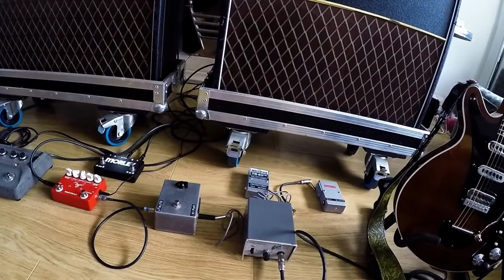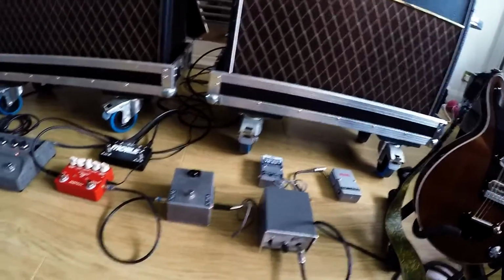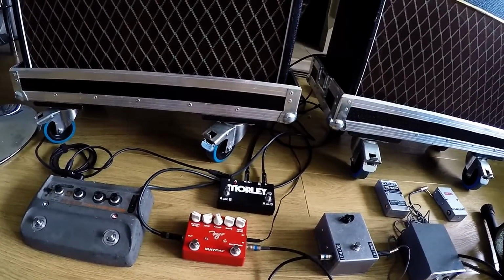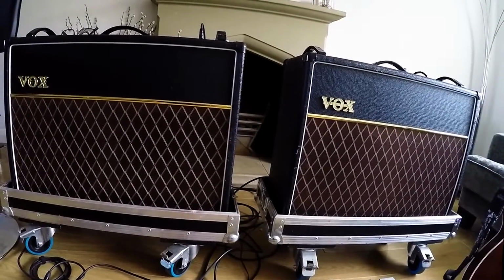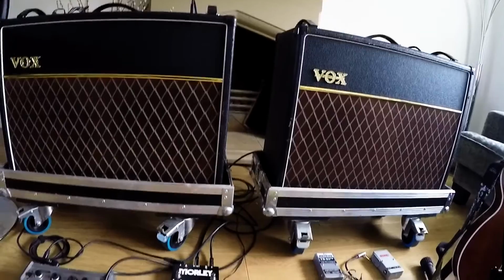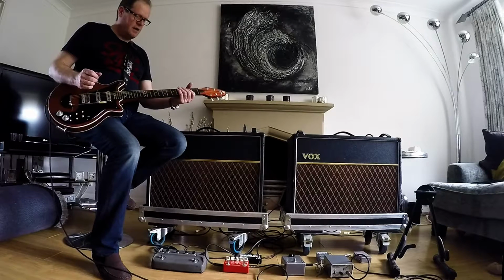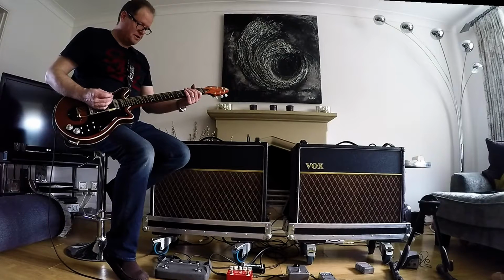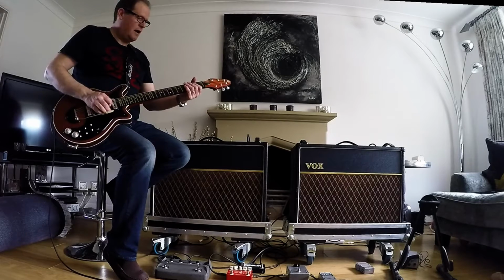Fryer Mayday plus various treble boosters tones demonstrated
Different methods of getting Brian May's guitar sound at home rehearsing volume levels, and demonstrating different booster tones using the Fryer Mayday, a Dansan RS, Vox AC30's a new Rangemaster treble booster and two home made boosters (not built by me) plus a TB-83, together with the Boss CE-1